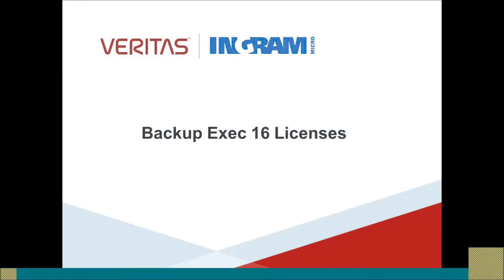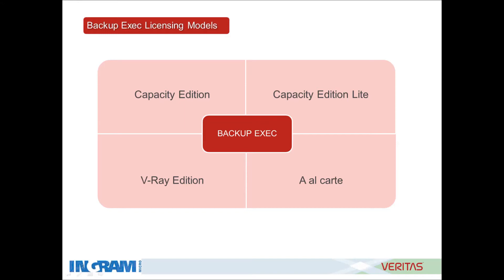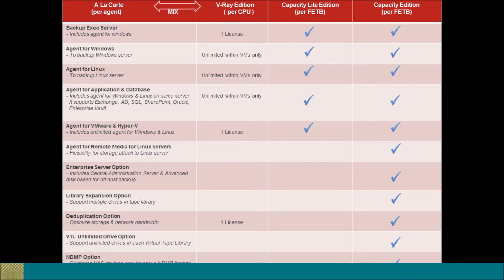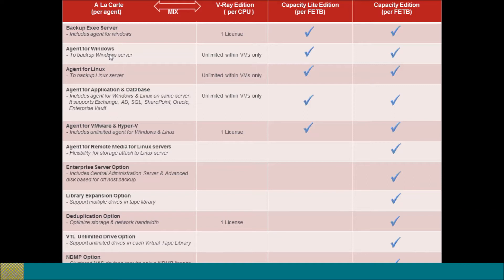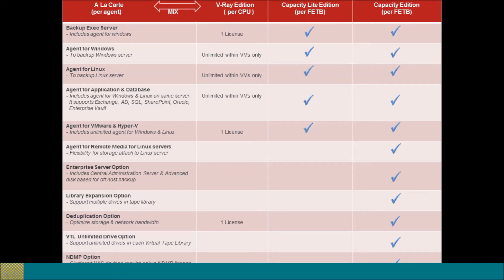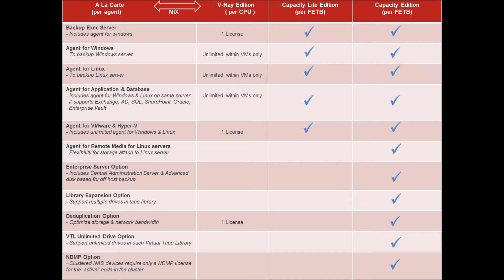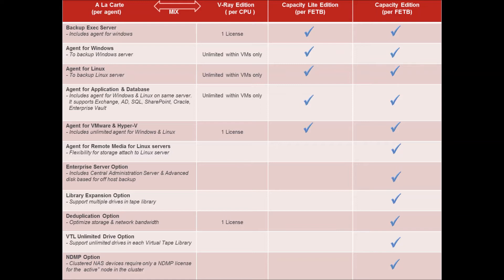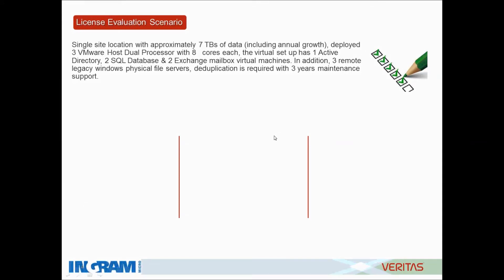Veritas Backup Exec 16 License Models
The video illustrates on Veritas Backup Exec 16 License models with evaluation scenario. Must watch and recommended for Veritas & Ingram Micro Partners & End customers.